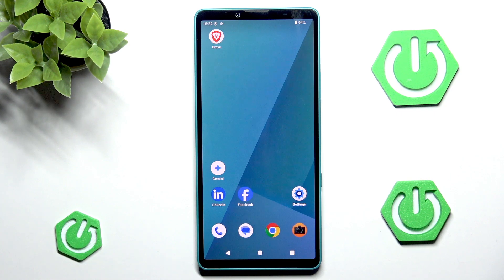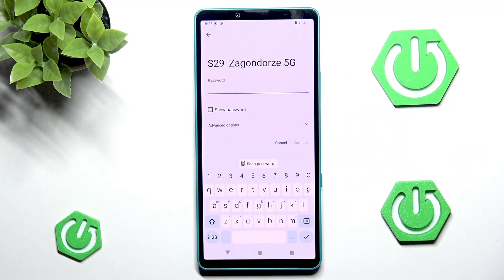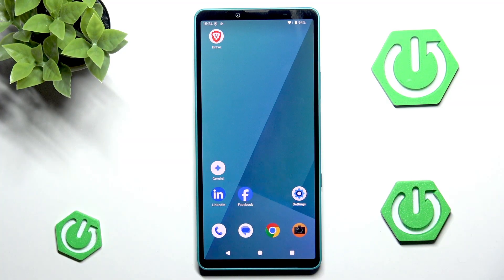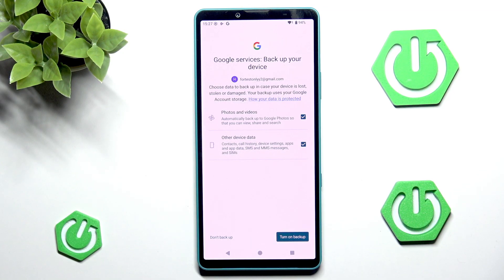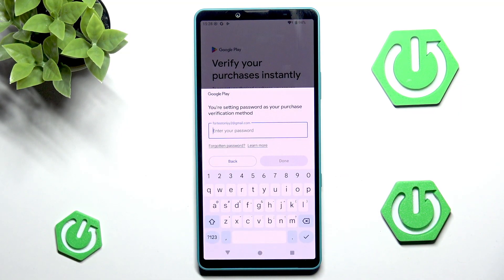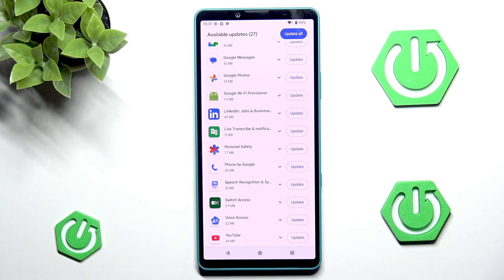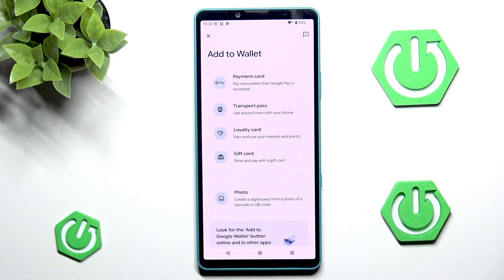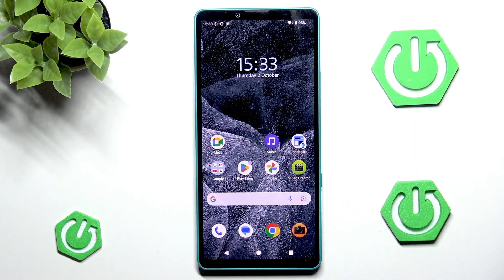SONY Xperia 10 VII – First Things To Do After Setup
Just finished setting up your SONY Xperia 10 VII? In this video, we walk you through the essential first things to do after setup to get your Xperia 10 VII ready for daily use. Learn how to adjust important settings like display and sleep, connect to Wi-Fi, check for system updates, sign in with your Google account, enable backup, install and update apps, remove unwanted bloatware, set up Google Wallet for payments, and personalize your phone by changing the wallpaper. These steps will help you optimize your SONY Xperia 10 VII for the best experience right from the start. Whether you’re new to Xperia or upgrading, follow along to make sure your device is secure, up to date, and customized to your liking.

How to set up SONY Xperia 10 VII after a factory reset?
How to connect SONY Xperia 10 VII to Wi-Fi and update software?
How to remove bloatware and customize settings on SONY Xperia 10 VII?

0:00 Introduction and welcome
0:30 Adjust display and sleep settings
1:00 Connect to Wi-Fi network
1:39 Check for system updates
2:11 Sign in to Google account
3:00 Enable Google backup
3:31 Install and update apps
4:52 Remove or disable bloatware
8:00 Set up Google Wallet
8:49 Change wallpaper and personalize
9:47 Final tips and outro